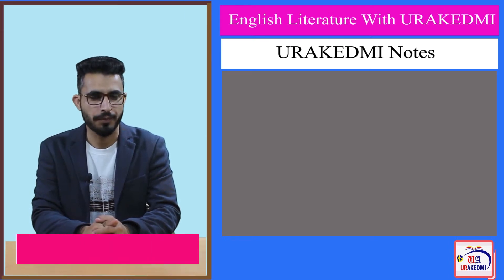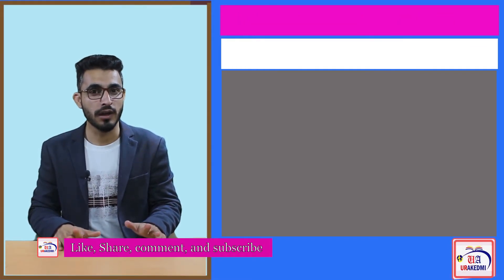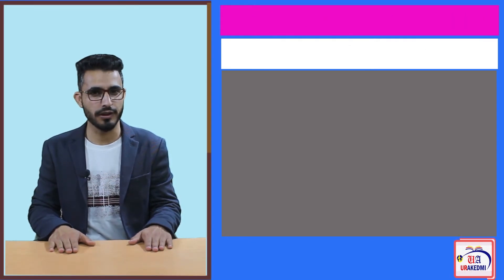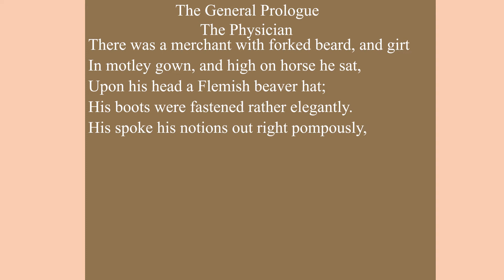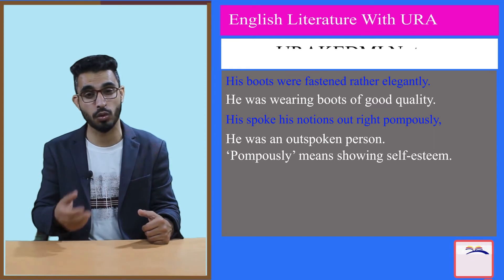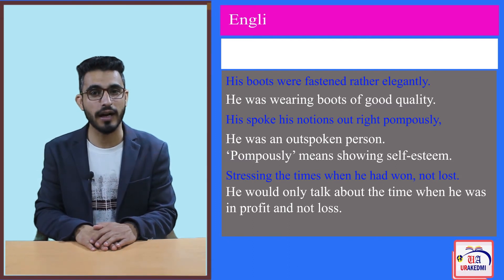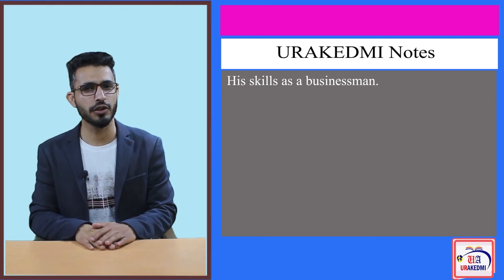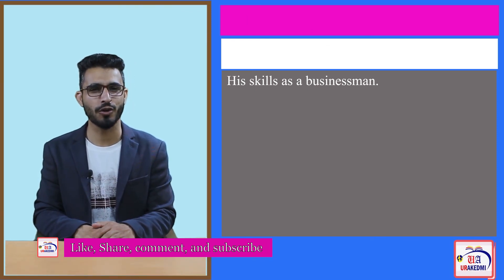The Portrait of The Merchant: The General Prologue |Geoffrey Chaucer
The General Prologue is the most famous work by first English Poet or father of English poetry, Geoffrey Chaucer. This piece of work was written as a prologue to The Canterbury Tales by Chaucer. The Prologue to the Canterbury Tales is also known as the General Prologue. In this prologue there are twenty nine characters about whom, Chaucer tells us, among the 29 characters 5 characters are discussed under the heading Tradesmen, which include, Haberdasher, Carpenter, Aras maker, Dyer and Weaver, host is included in the 29 characters. These characters were going on a pilgrimage to The Canterbury in the month of April and stayed in the Tabard Inn, where poet or narrator fell in their company. Here he observed them and later presented to us his observation of all these 29 characters as they appeared to him.
In this series of lecture we will discuss in detail with each of the characters from the General Prologue.